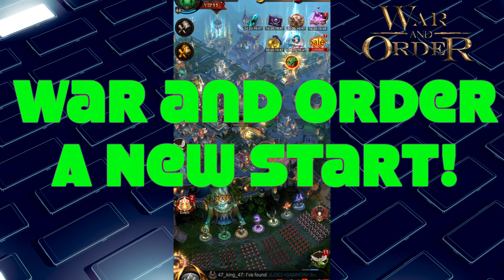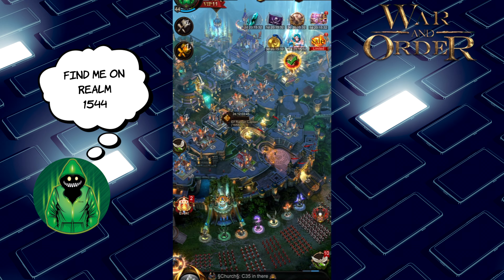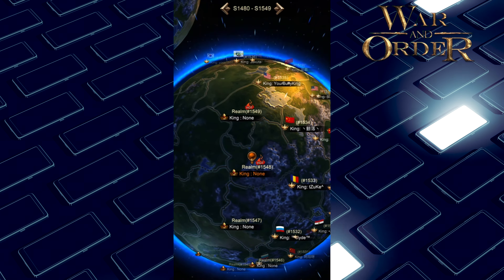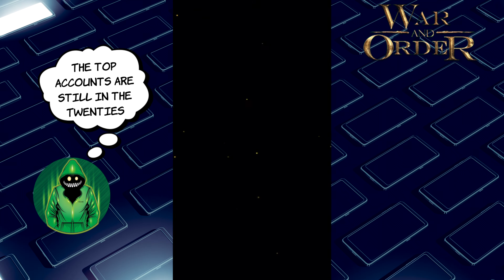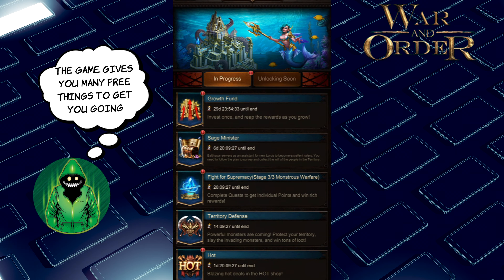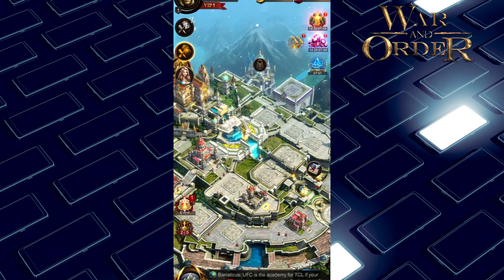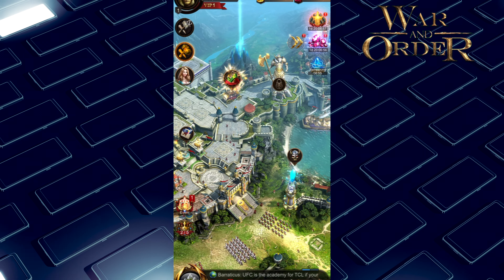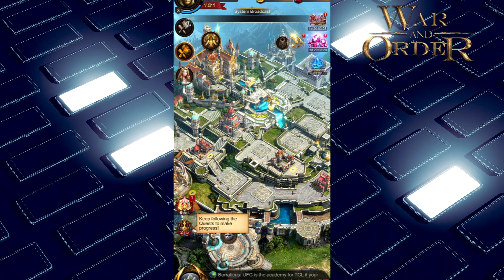War and Order - Let's Go!!! It's a great time for a new beginning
In this War and Order video I go over how to get started on a new realm in War and Order and all the things you need to do to get started on the right foot.